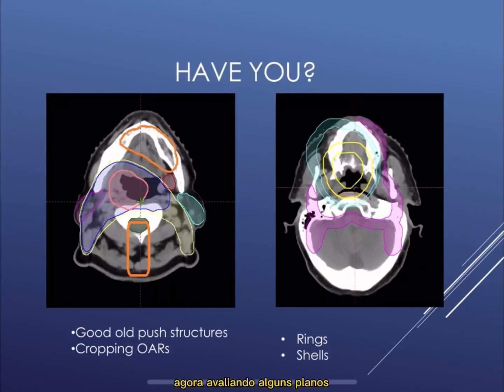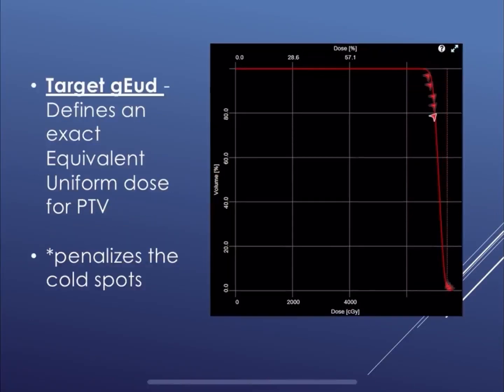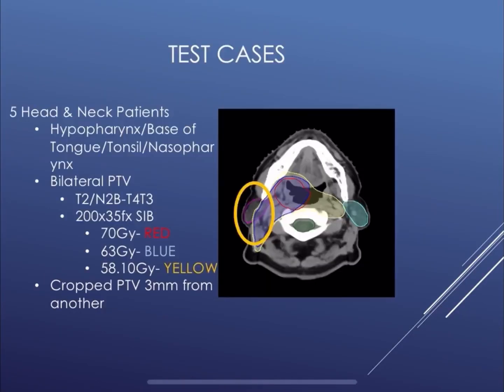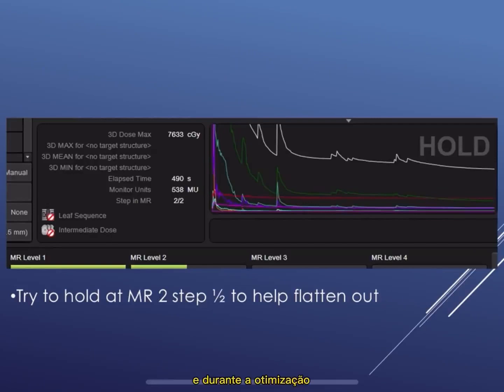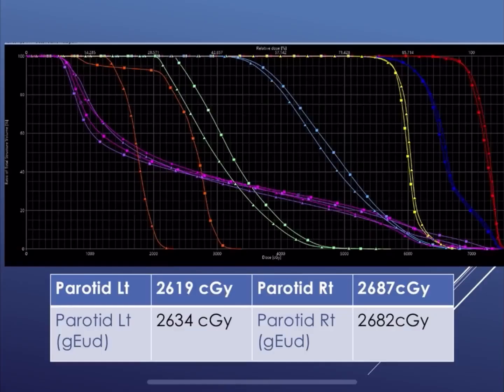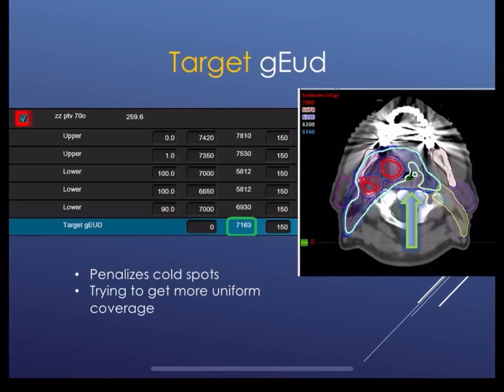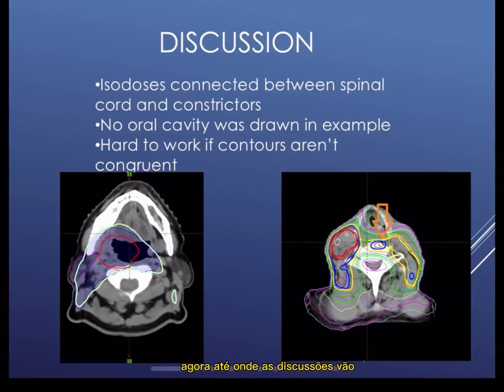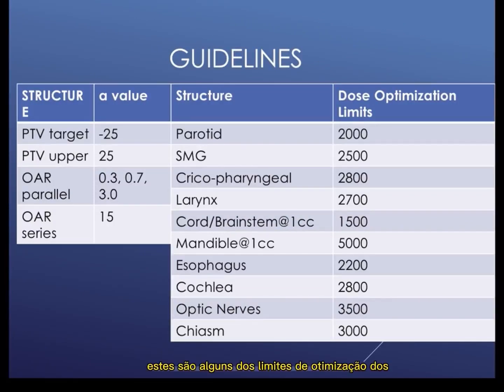Otimização com valores e prioridades para planos de cabeça e pescoço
Webinar realizado por Jeffrey Antone que é bacharel em ciências da saúde e atualmente está terminando mestrado em administração de saúde. Também é instrutor clínico para residentes de física e medicina.

Atualmente é co-presidente sênior do comitê da conferência anual, e também ex-representante regional IV da AAMD.